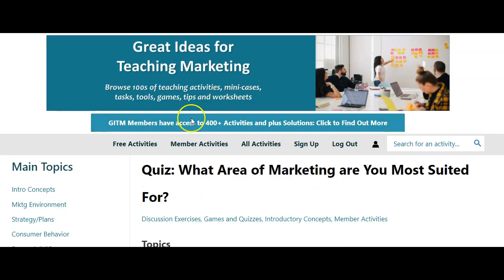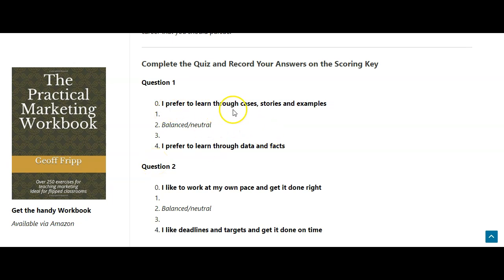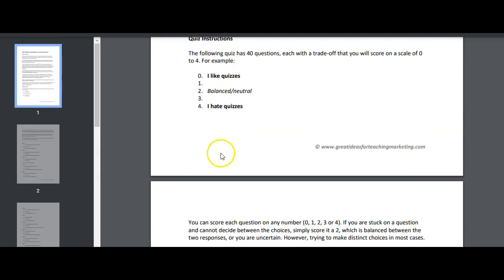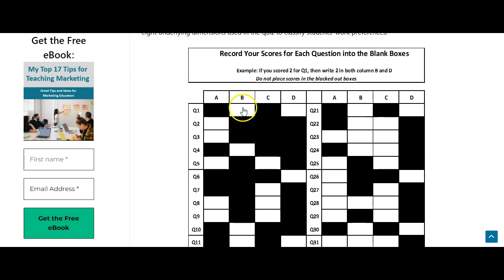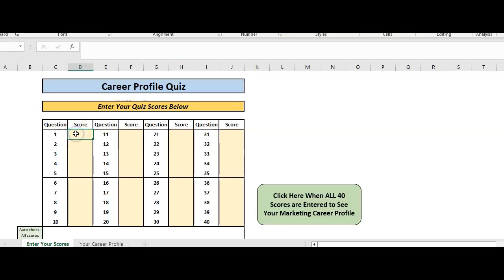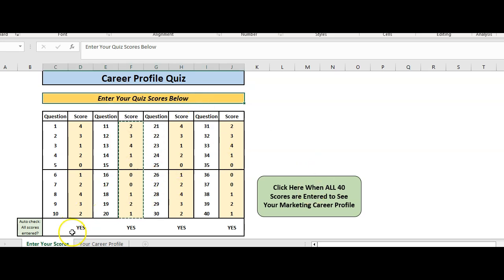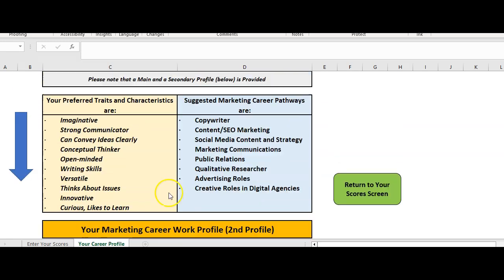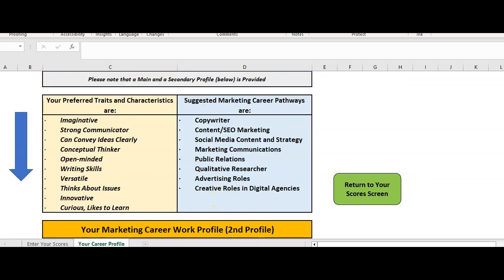Overview of the Marketing Career Quiz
This is a 40 question career quiz to help students choose the most appropriate marketing career specialization. Very helpful quiz for students to align their strengths and work preference traits to a suitable marketing career path.